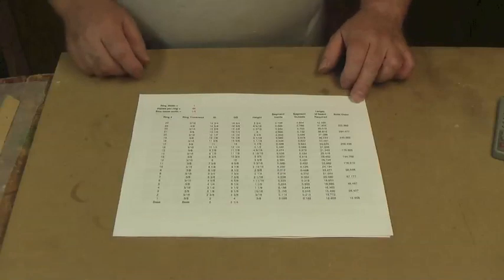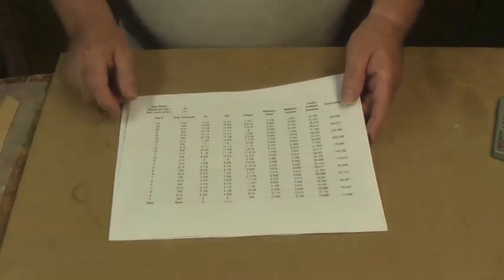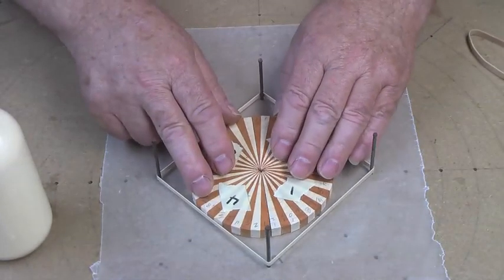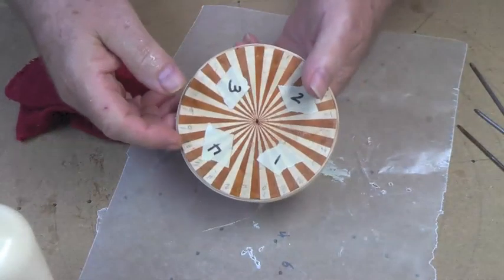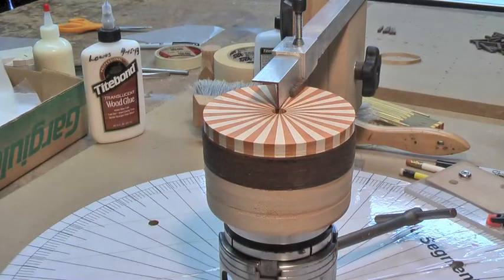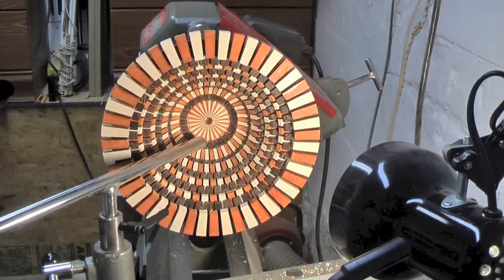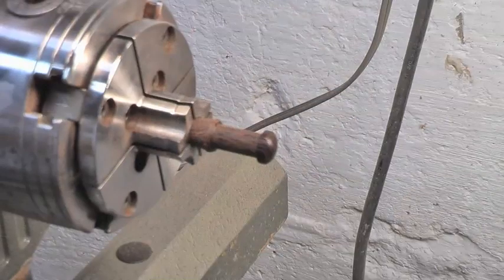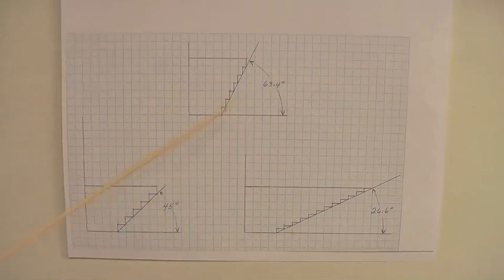Black & Gold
Open Segmented Bowl